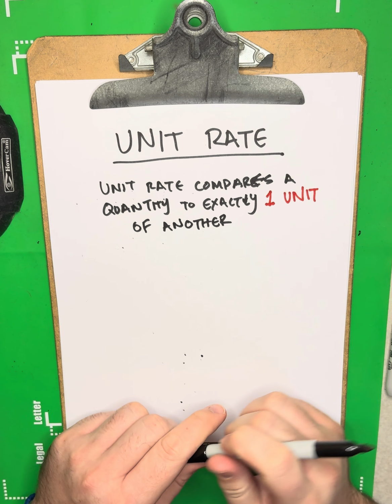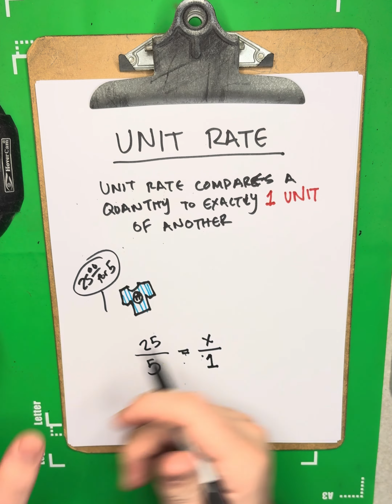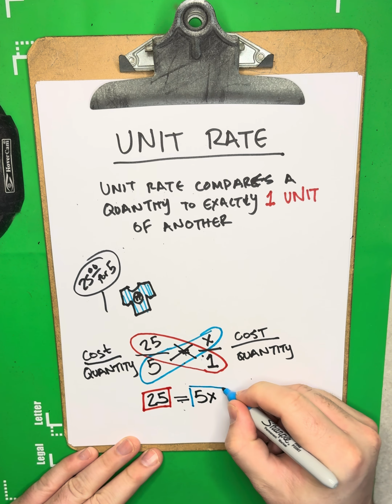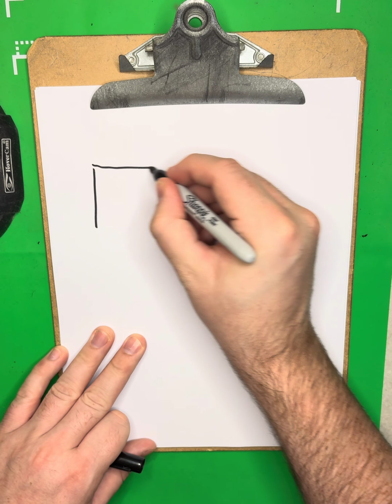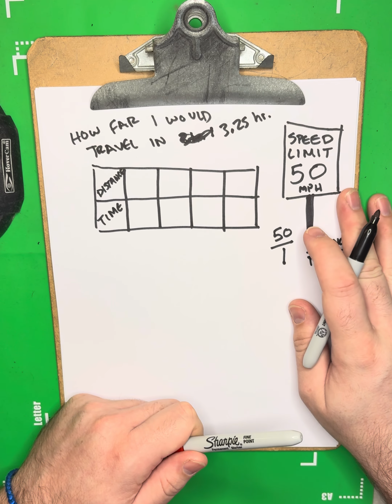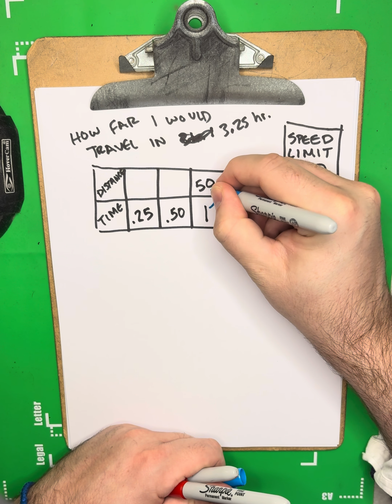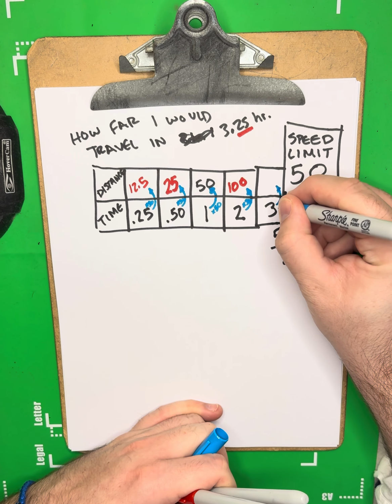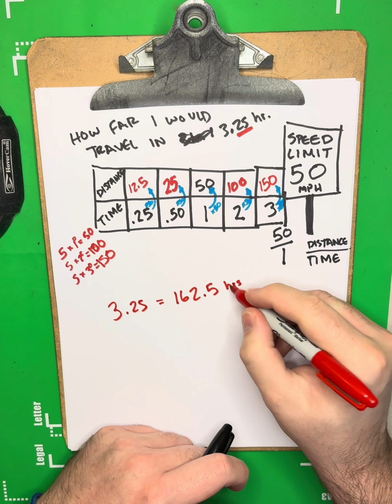Proportional Reasoning - Unit Rate